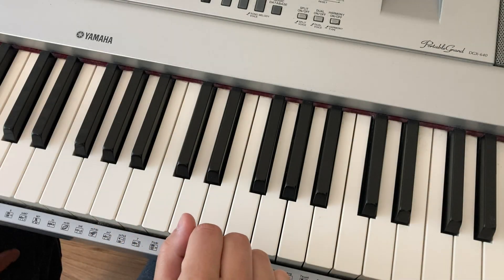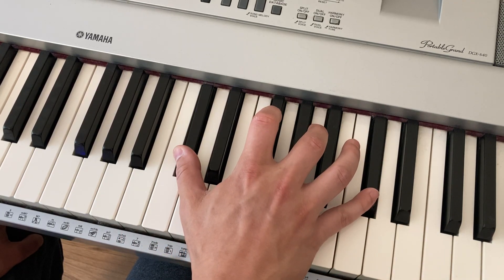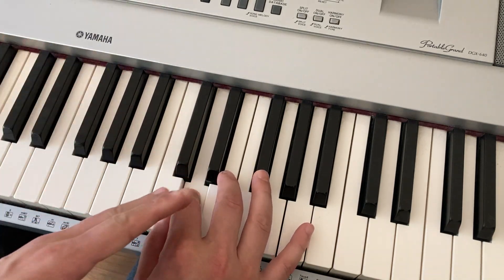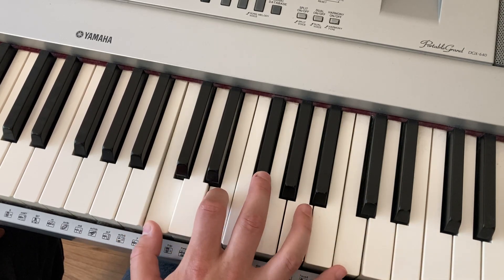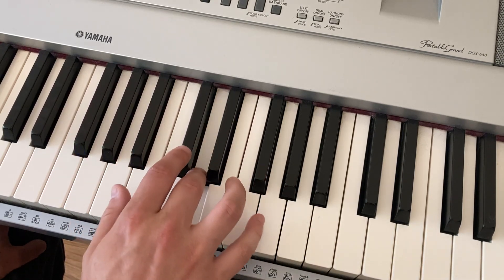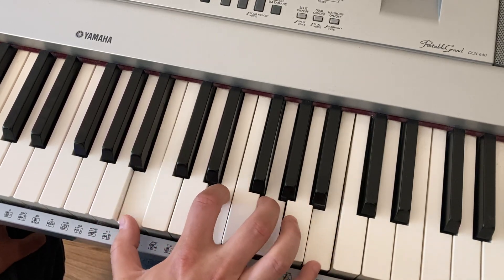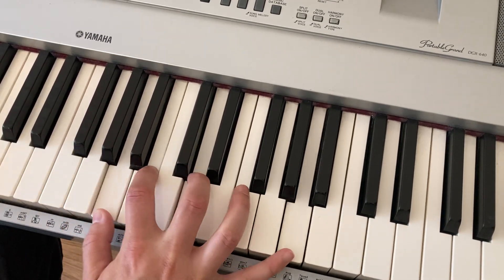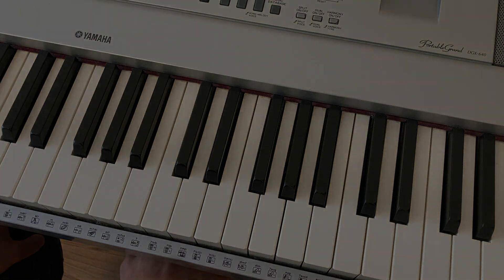Master the Right Hand of Ragtime | Getting 'That' Sound (2/3)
The right hand syncopated pattern is easy alone once it's in your fingers; the hard part is combining it with the left hand Once you can do these, enjoy part 3 which you will be much more ready to approach: the Black and White Rag